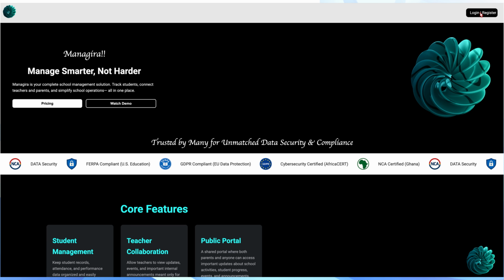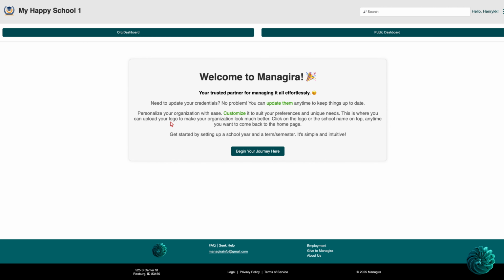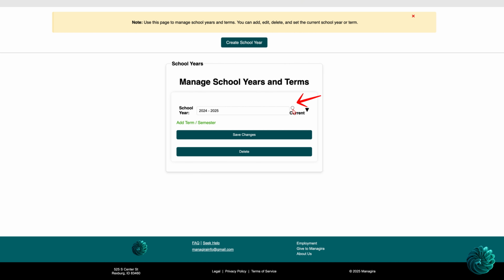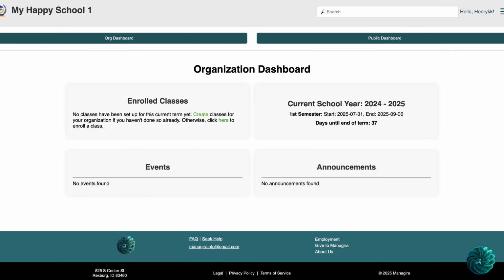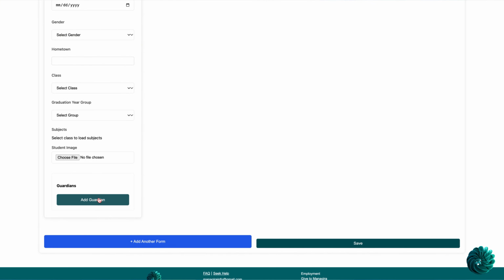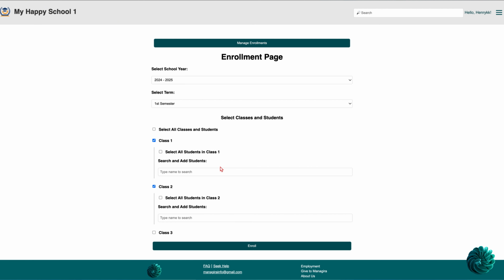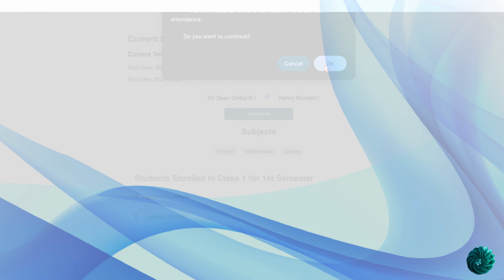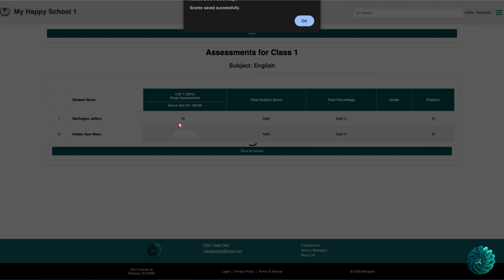Managira Setup Walkthrough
Detailed Managira Setup Walkthrough | Step-by-Step Guide for First-Time Users

This video is a comprehensive walkthrough on how to set up your organization in Managira for the very first time. Whether you're new to the platform or just need a refresher, this step-by-step guide will walk you through every detail to get started smoothly.